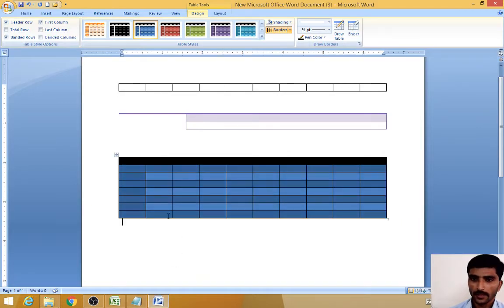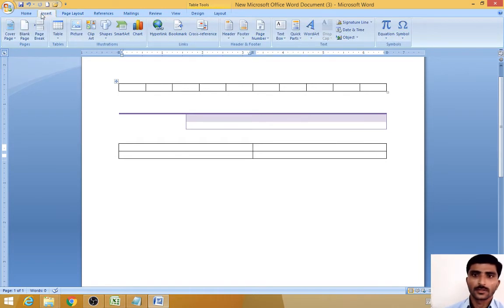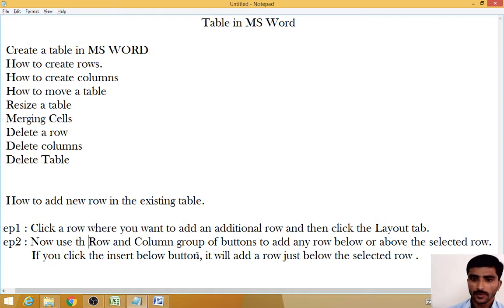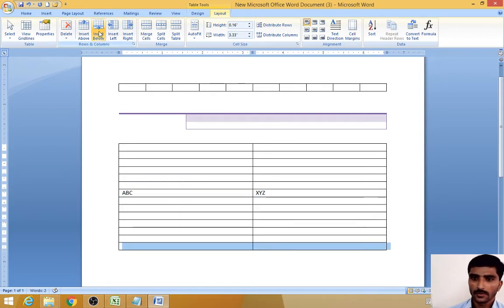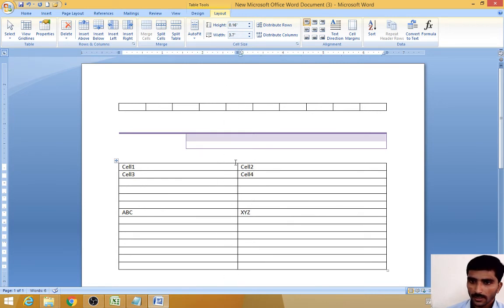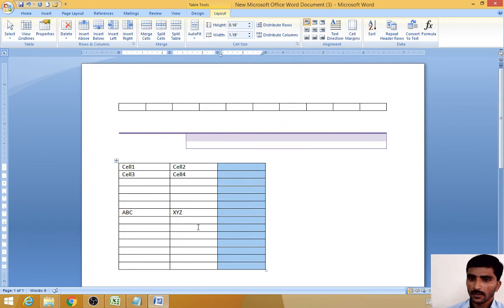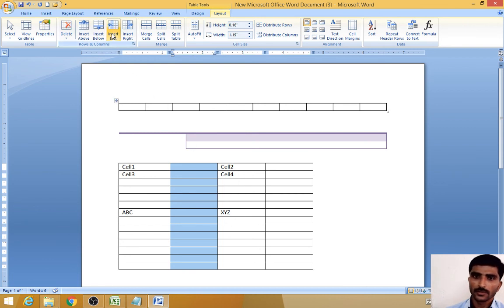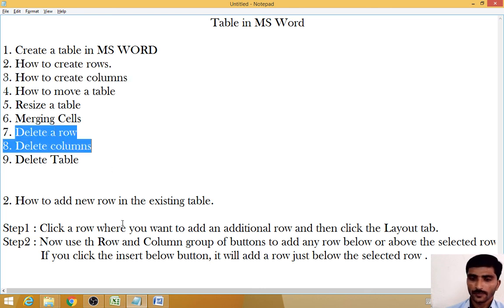Add row and columns